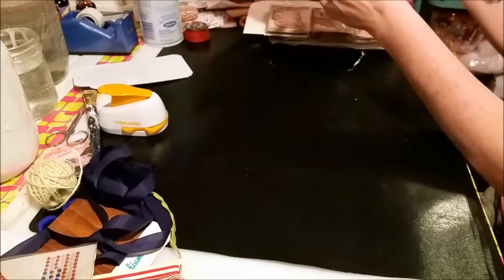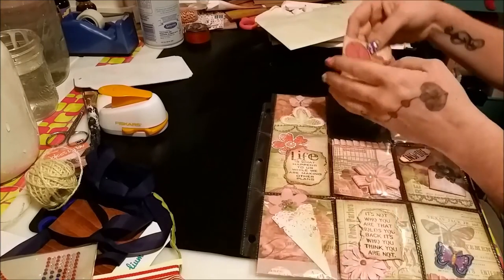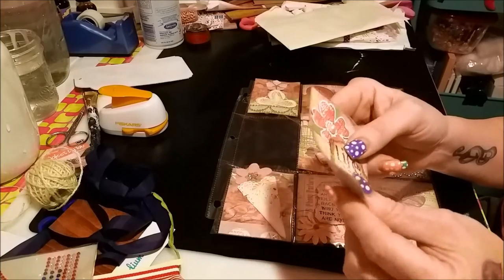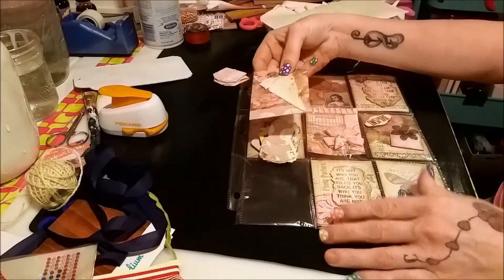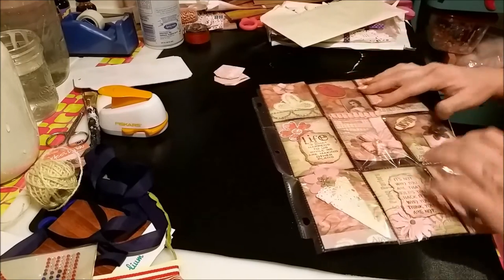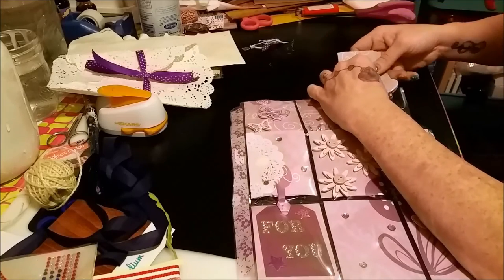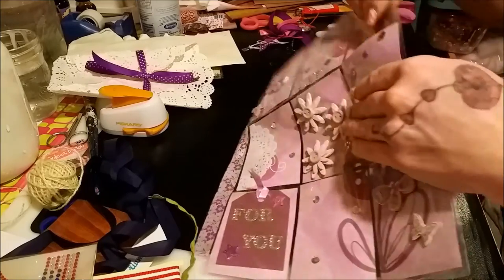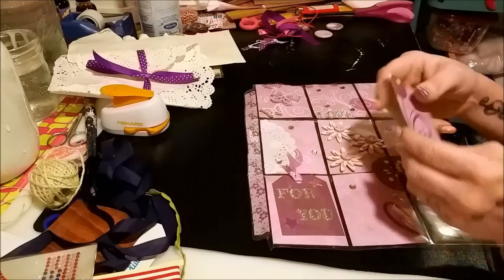300 Subscriber Giveaway!! And a look at some Pocket Letters! (CLOSED)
We made it to 300 in the blink of an eye... didn't we just do the 200 subbie giveaway? Its crazy! So awesome!